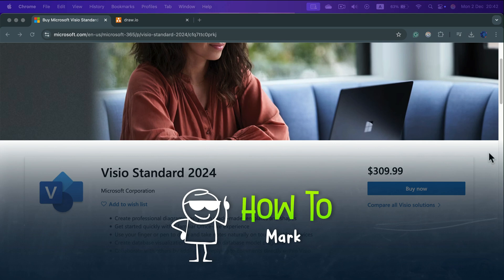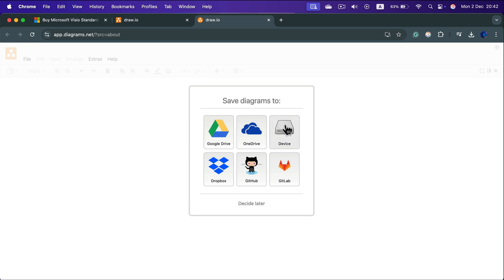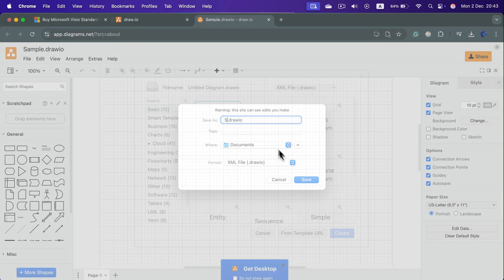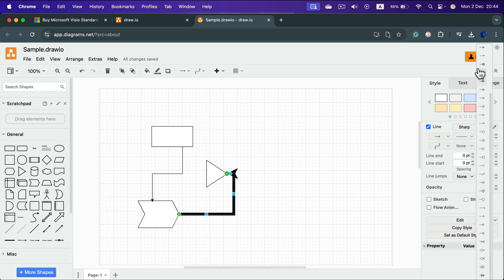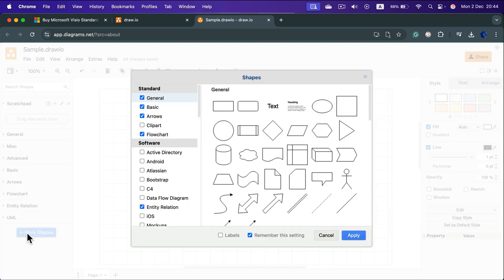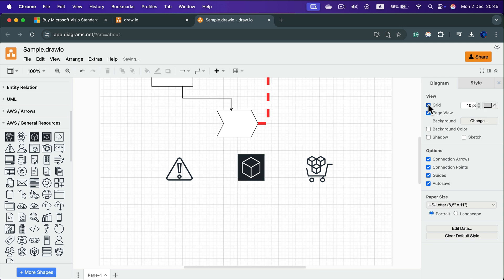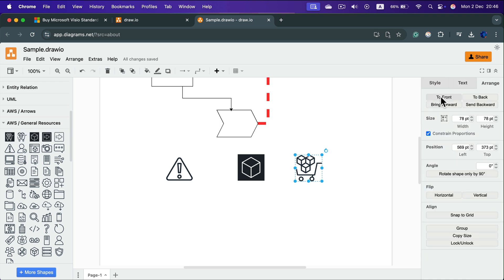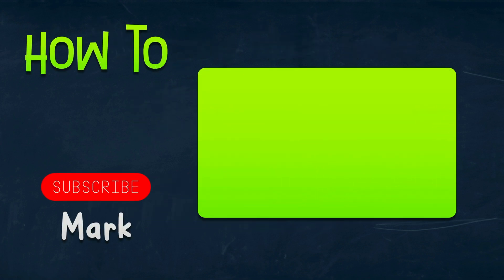Microsoft Visio Free Alternative for Mac, ChromeOS, Win11 (draw.io)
Discover how draw.io (diagrams.net) serves as a powerful, free alternative to Microsoft Visio! This video explores its features, compatibility across platforms like macOS, ChromeOS, and Windows 11, and how you can create professional diagrams, flowcharts, and more without a subscription.